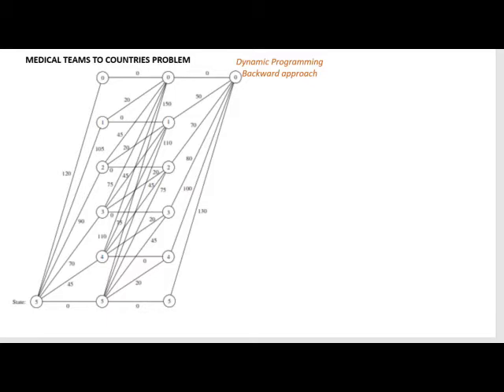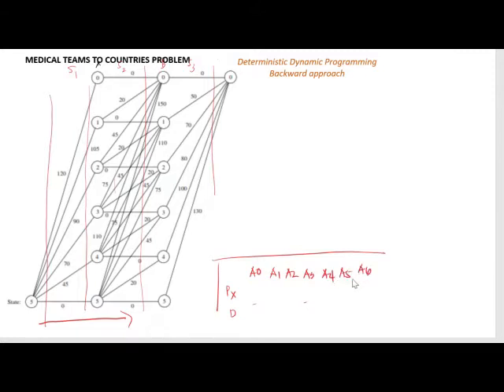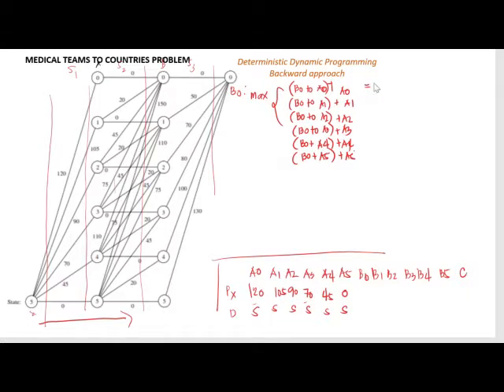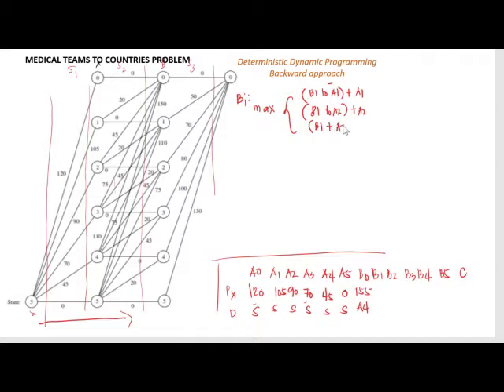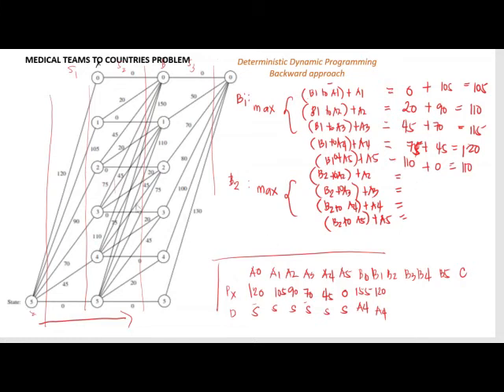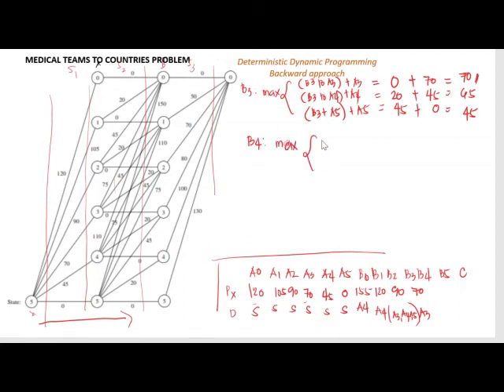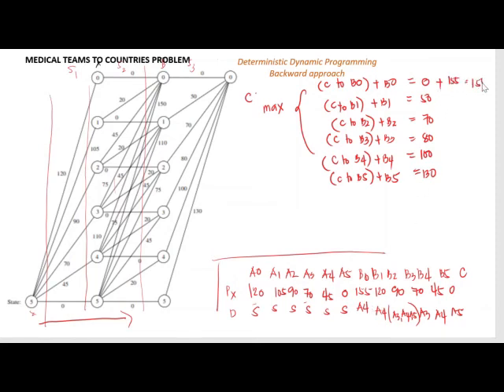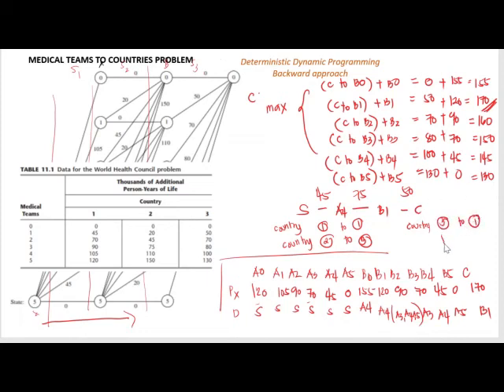Dynamic Programming-Backward approach